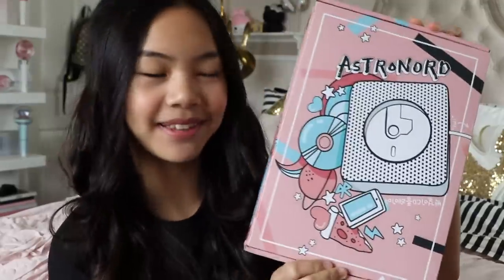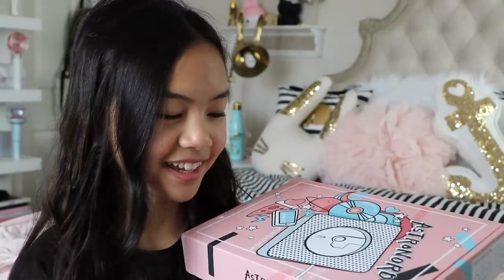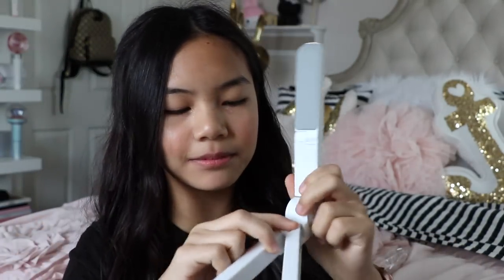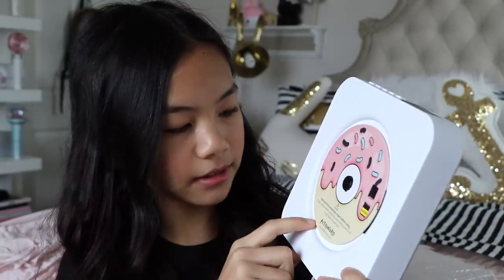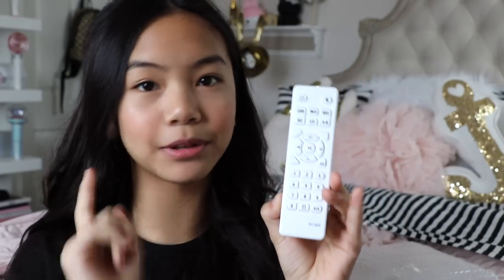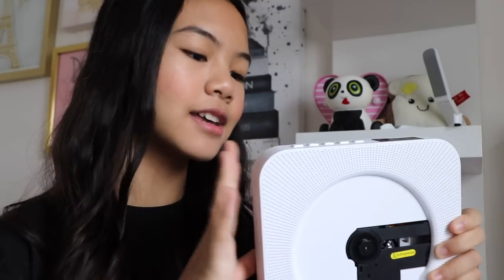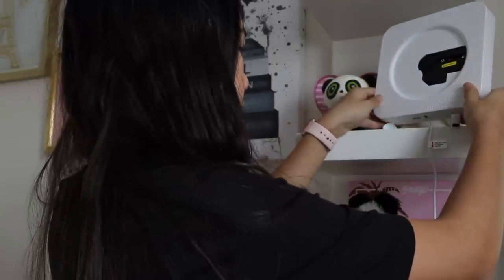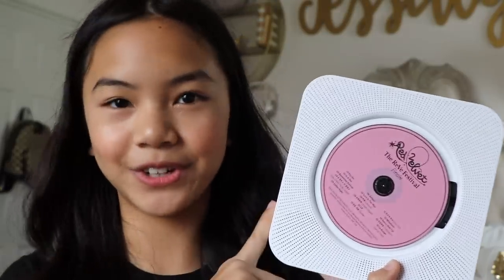Astronord CD Player Review! 😱💖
Wassup everyone?! Thank you to Astronord for sending me this CD player I am obsessed with it, I seriously can't stop listening to my albums with it 😂 Stay safe my JGSquad, I love you! 💖

Music in this Video : Acceptance by ninjoi, Psycho by Red Velvet, Halo by JamJr ft. Jessalyn Grace, Elevator 127 by NCT 127, DDU-DU-DDU-DU by Blackpink, and Cherry Bomb by NCT 127